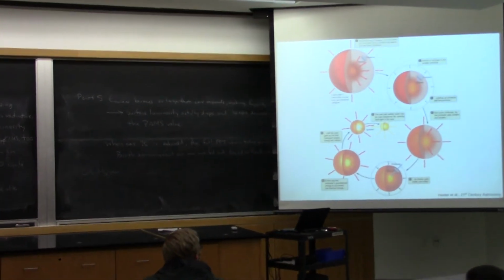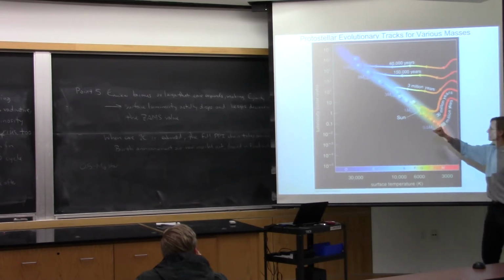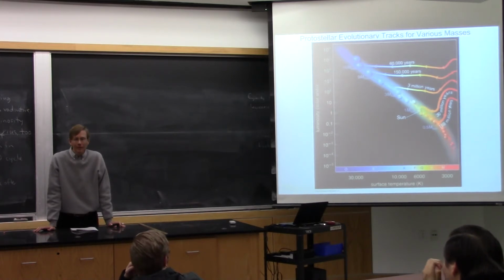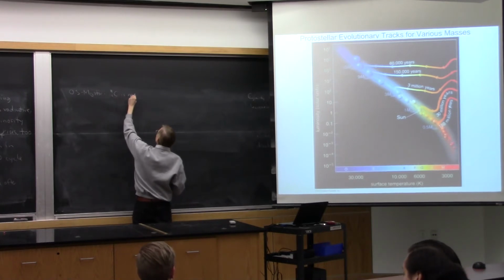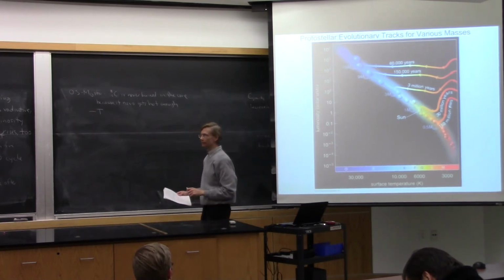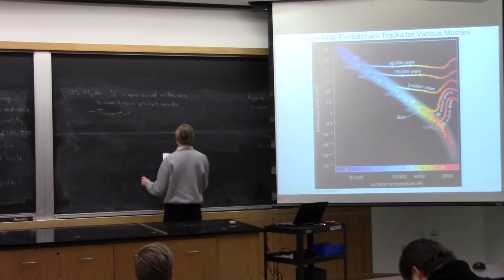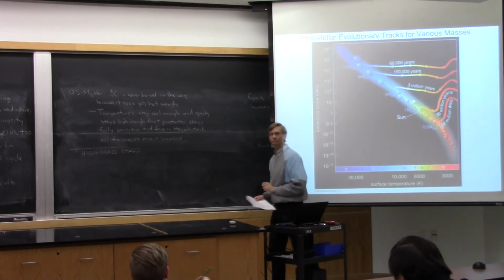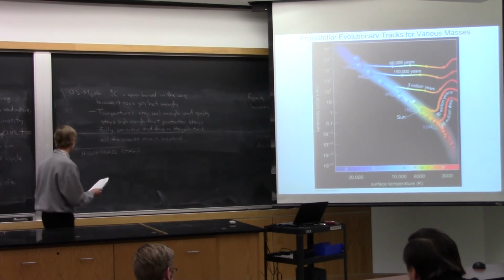ASTR 311 2018 Jan 30 Part 2